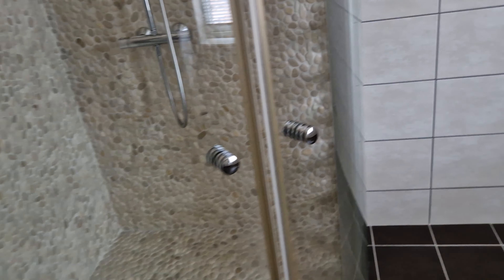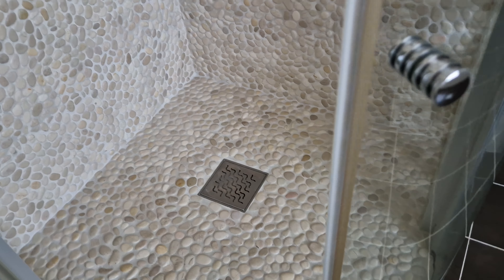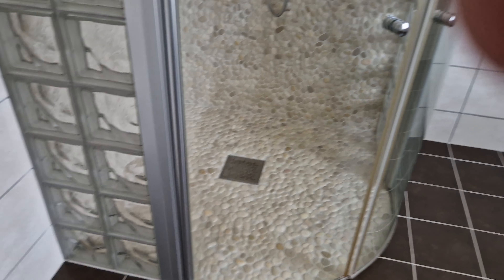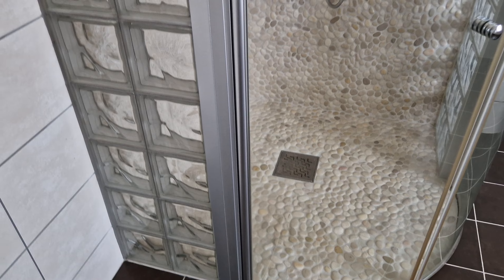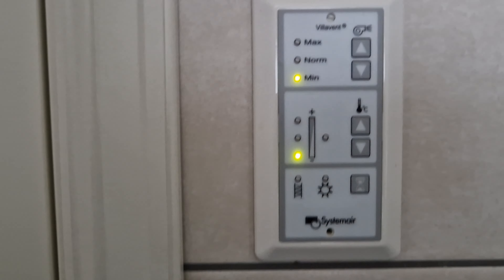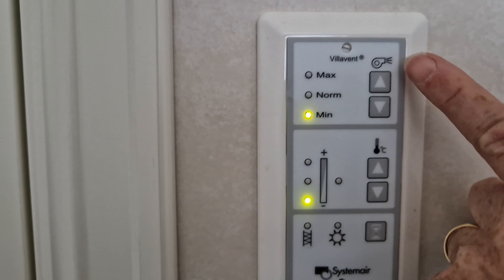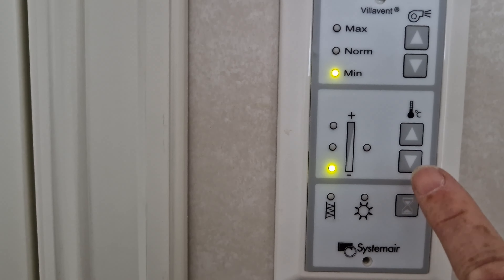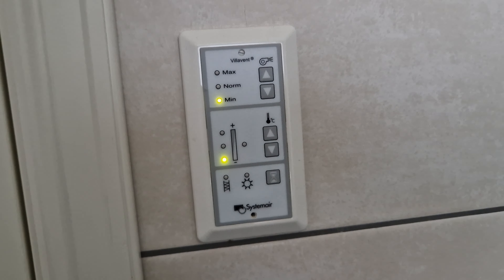Strandveien236guide6 Only relevant if you have agreement to use the house.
Only relevant if you have agreement using the house.